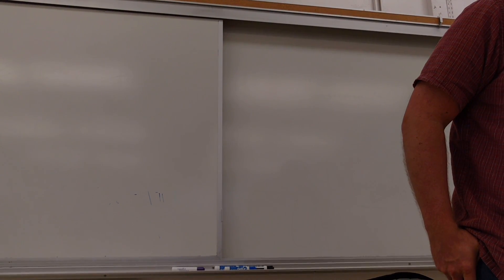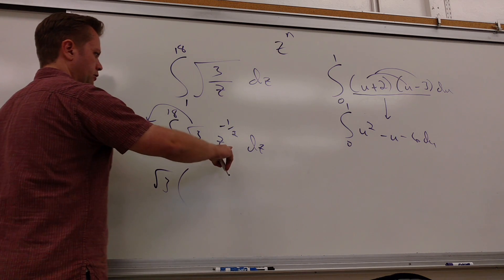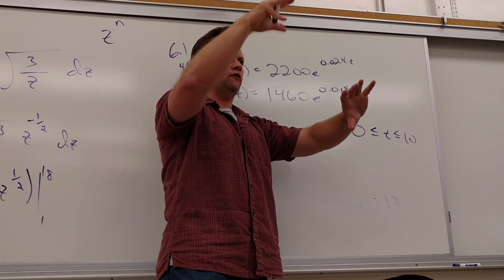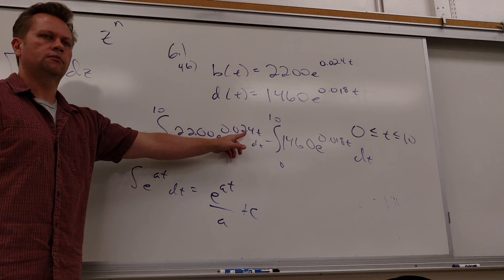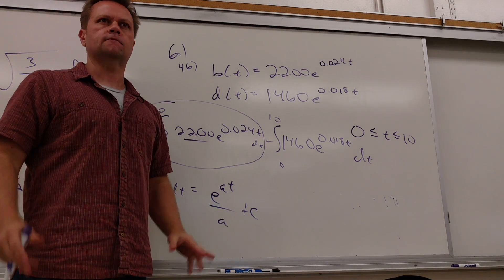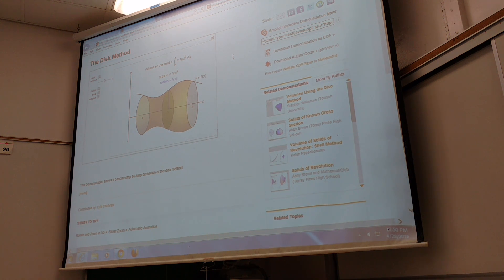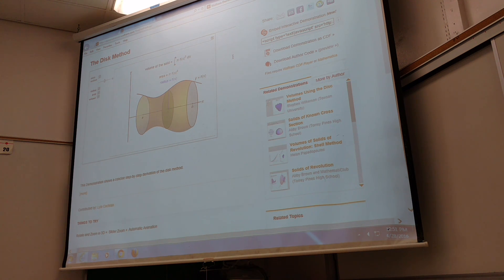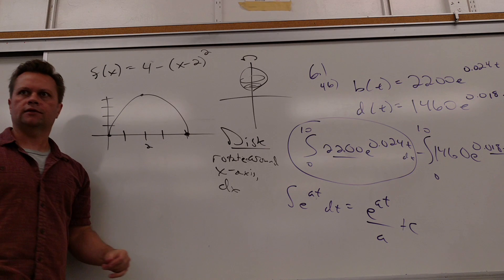Math 180, April 28 Lecture, Part 1